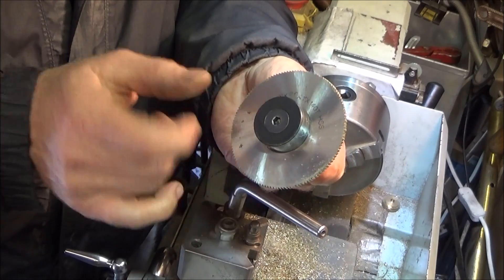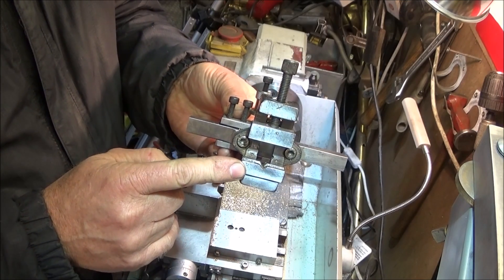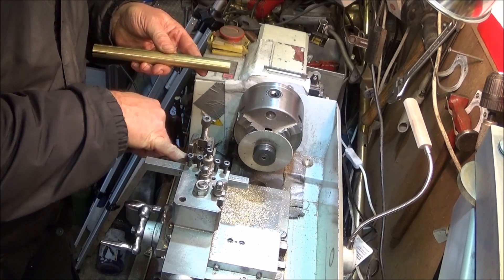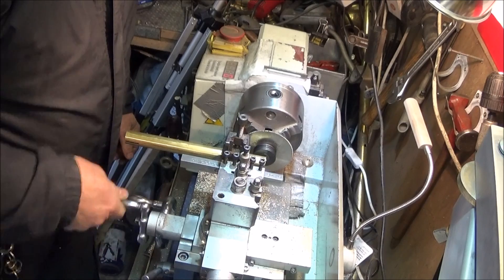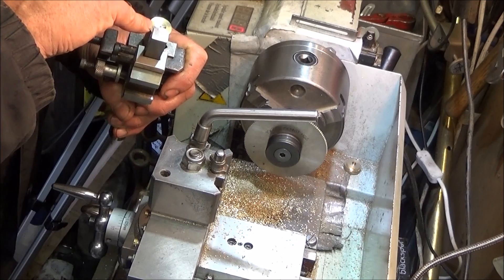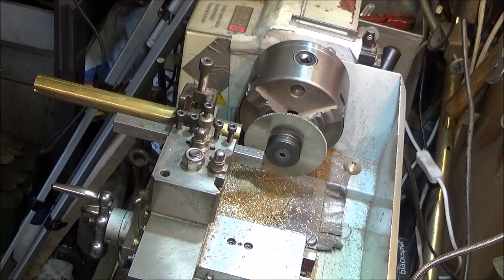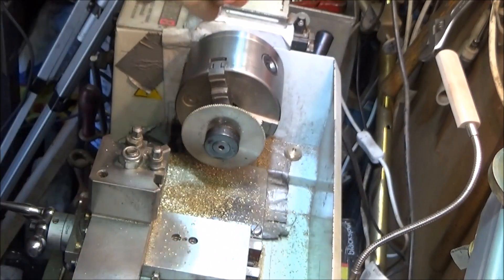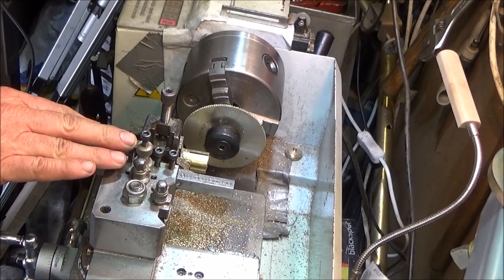How To Set Up & Use a 3" Inch Slitting Saw Chinese Mini Lathe & Myford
An easy set up to use a 3" HSS Slitting Saw On the Chinese Mini Lathe and Myford. Using a Small Vice in the Quick Change Tool post.
This can also be used for quick milling operations.